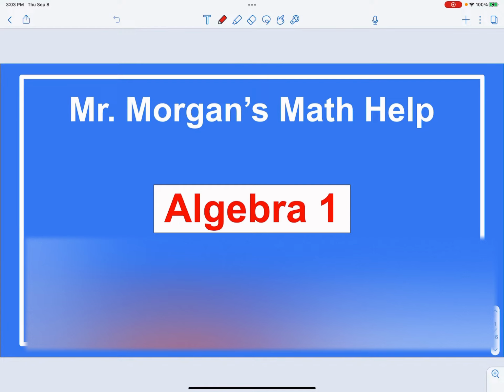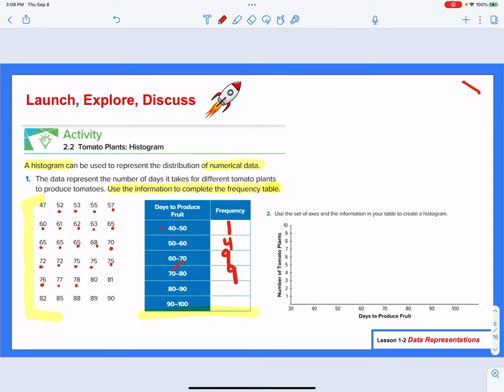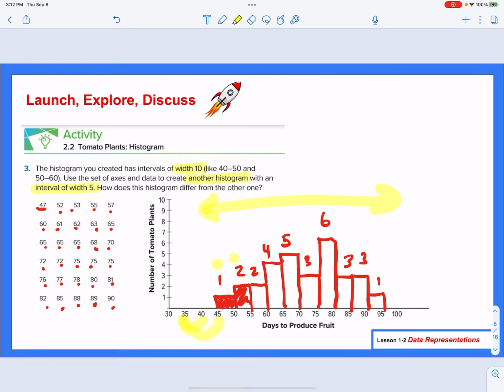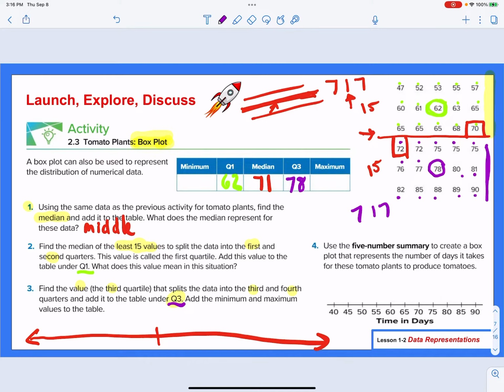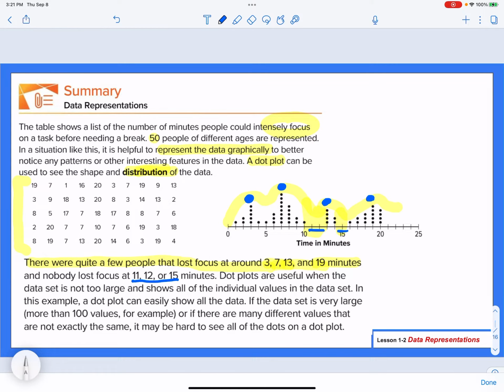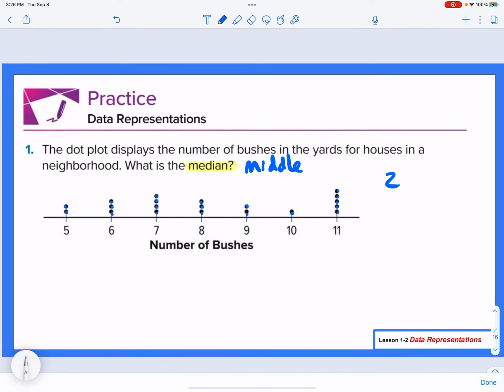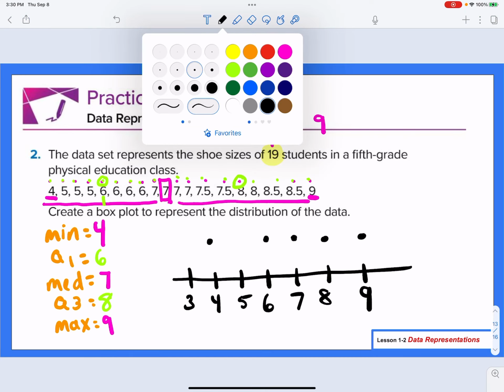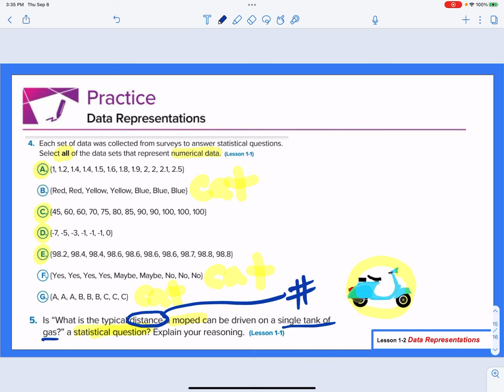Algebra 1 Unit 1 Lesson 2 - Mr. Morgan's Math Help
Lesson 2 - Data Representations

The videos on this site were initiated in 2018, beginning with the 6-8 grade curriculum.  Since then, Illustrative Mathematics has developed a high school curriculum which provides the content for this current playlist. The intent is not to provide answers for students, but to instead provide a resource for students to check their thinking and confirm their understanding so they can come prepared for the next lesson with good questions. While "homework" solutions are often provided, students are encouraged to work on the solutions prior to reviewing the videos.  Students frequently miss class for a variety of reasons (illness, school activities, athletic competitions), so the hope is that these videos serve to keep kids on track with their math course.

The math content shown in these videos was developed and authored by Illustrative Mathematics® and is licensed under the Creative Commons Attribution 4.0 International License (CC BY 4.0). Adaptations and updates to IM are copyright by Illustrative Mathematics, and are licensed under the Creative Commons Attribution 4.0 International License (CC BY 4.0). IM® Math is available at IM.Kendall Hunt .